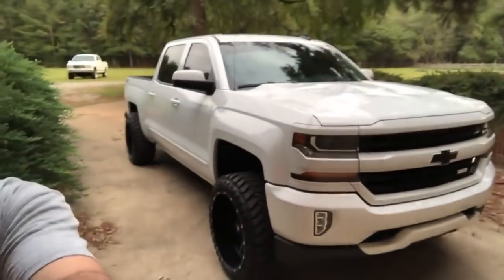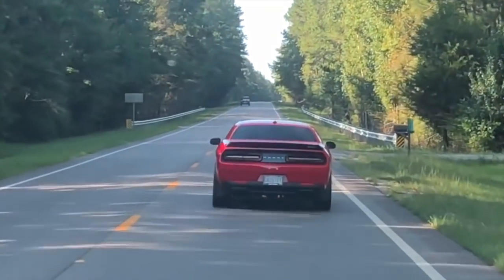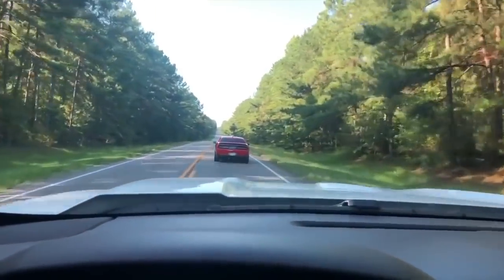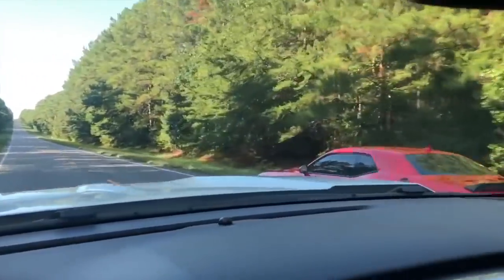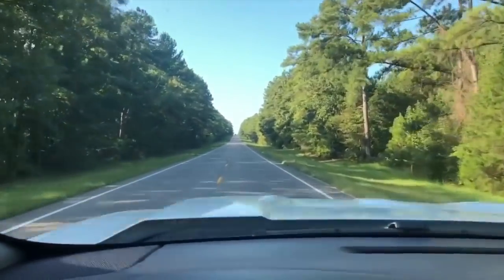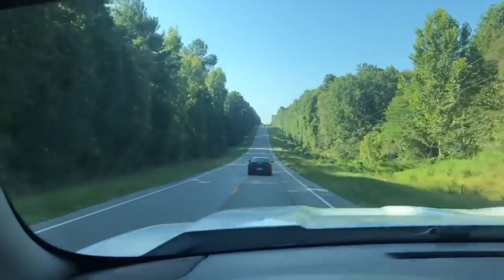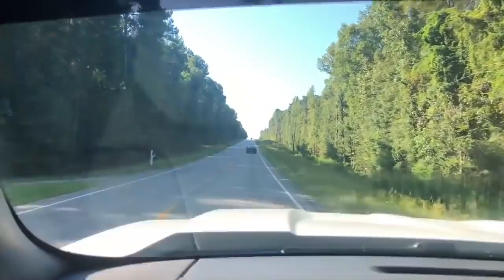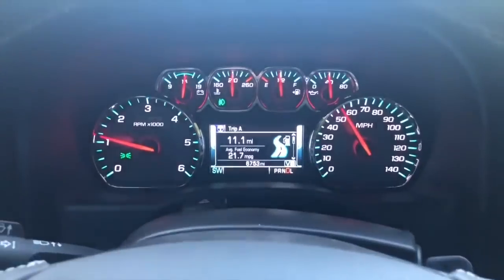Yes you must do this after suspension mods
Commonly asked question that I get.

old video.